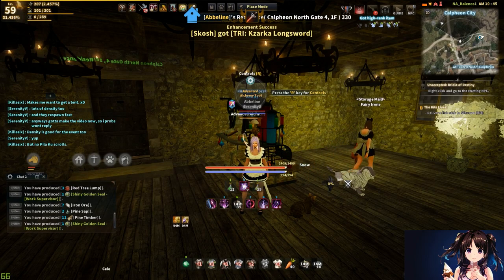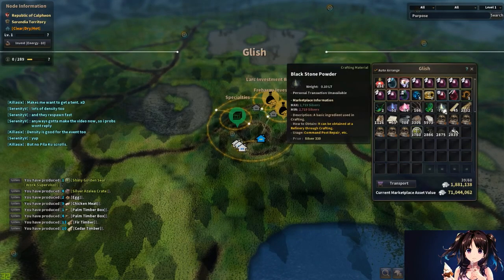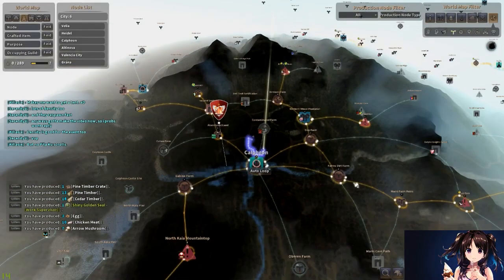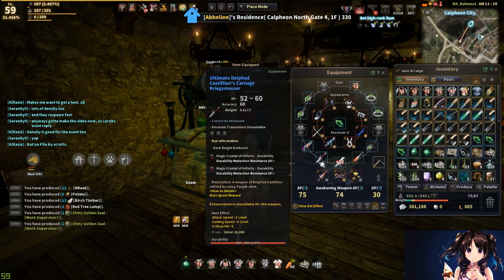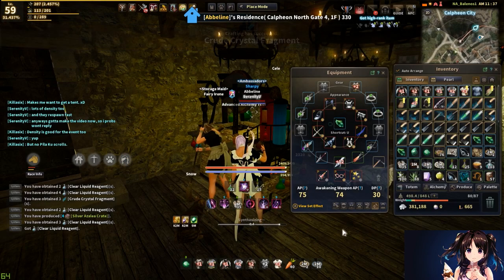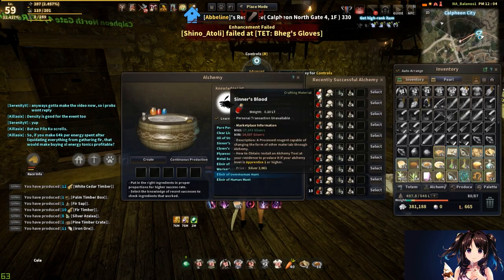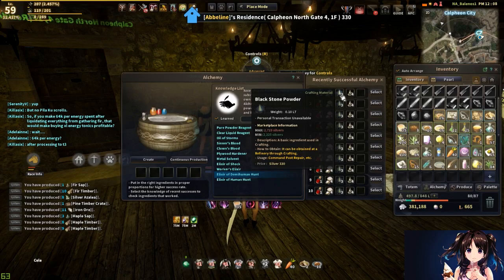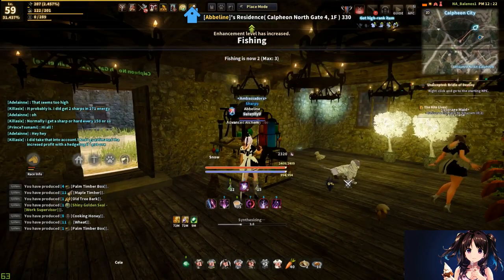Black Desert Online - In-Depth Guide for Beginner and Advanced Alchemy